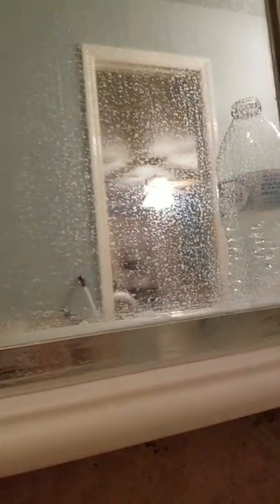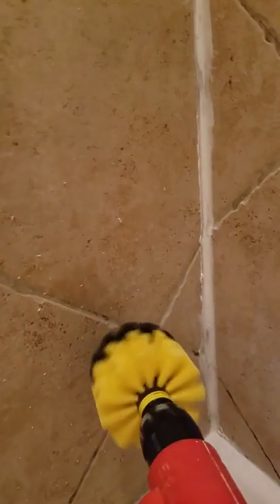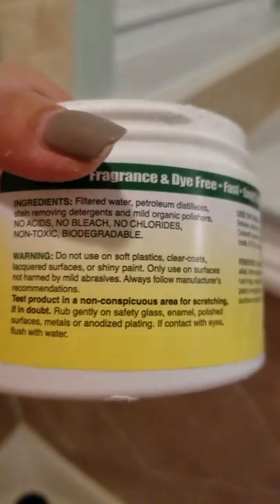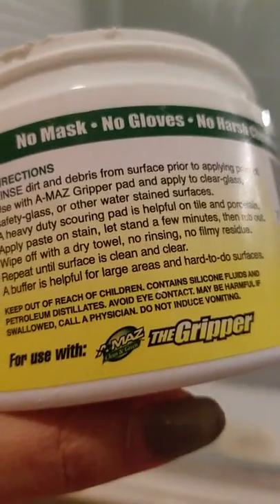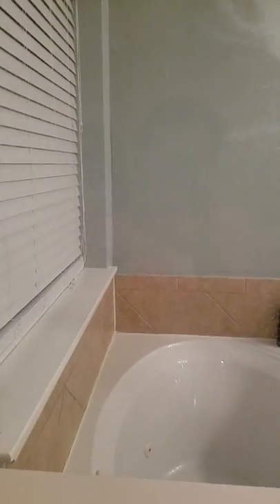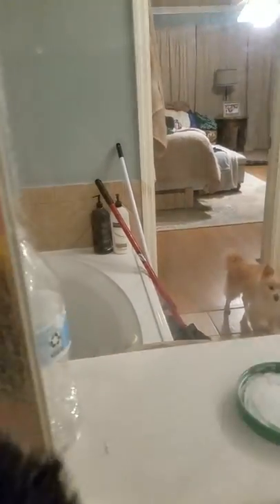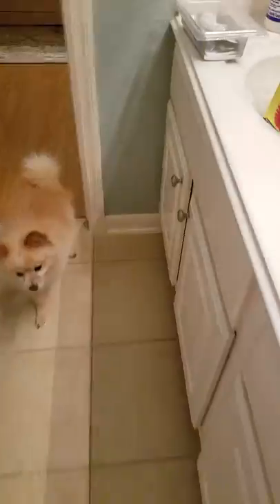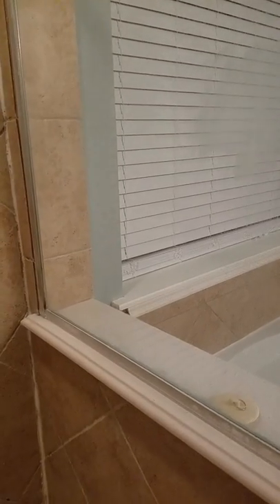SHOWER GLASS CLEANING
Cleaning scum, water stains and calcium deposits from shower glass..

I will never let go this bad again..

Check out Amazon for the following products:
Drillbrush 4 Piece Scrub Brush Drill Attachment Kit - Drill Powered Cleaning Brush Attachments - Time Saving Cleaning Kit - Great for Cleaning Pool Tile, Flooring, Brick, Ceramic, Marble, and Granite

AMAZ 11107 Water Stain Remover 14 ounces

If you want to seal the job:👇👇👇👇

Enduroshield Home Glass Treatment Kit for Showers and More, Just ONE Application PROTECTS & MAKES GLASS EASIER TO CLEAN for 3 Years. Bonus Windshield Rain Repellent $10 Value!